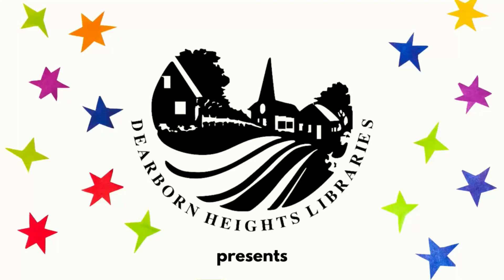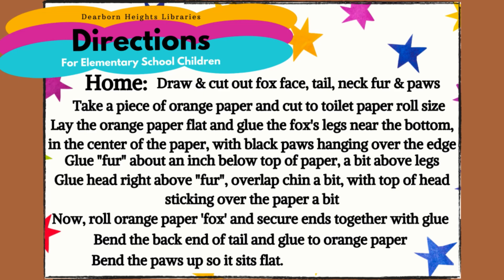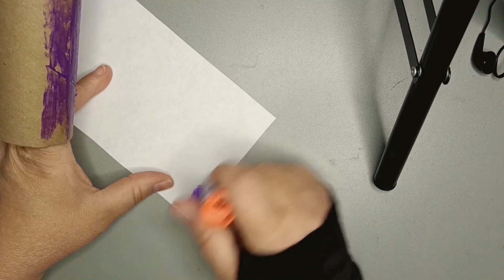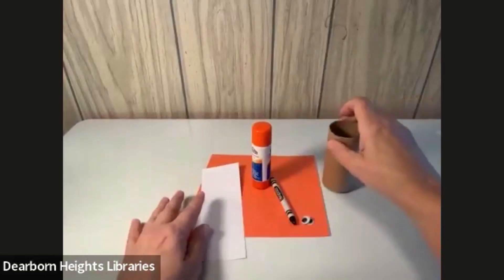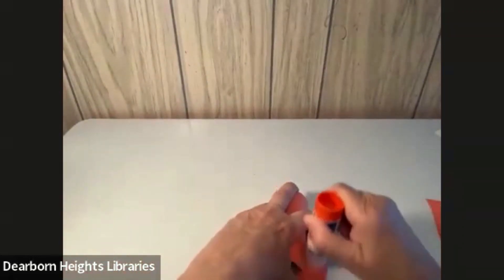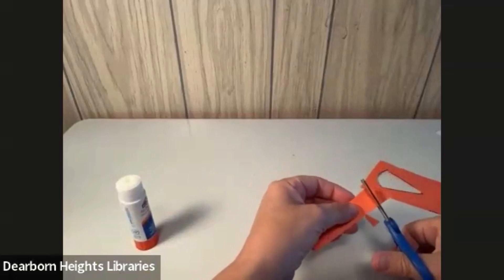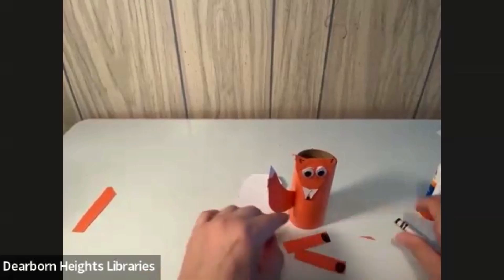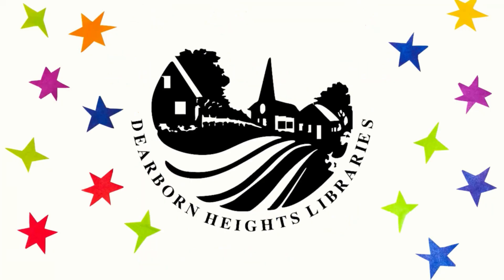5 to 10 Crafting Series: Toilet Paper Fox Craft (September 2023)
This series is geared for ages 5 to 10, but all ages are welcome.  Join Ms. Eileen and Ms. Venus as they show you how to make an “'Toilet Paper Fox” using a kit and materials that you might find around your house.  Ms. Venus is using the "kit" that you may pick up at the Dearborn Heights Libraries in September 2023.  Ms. Eileen is using materials that she found around her house.  Check back next month for more crafts.